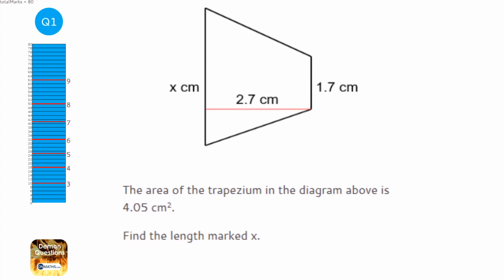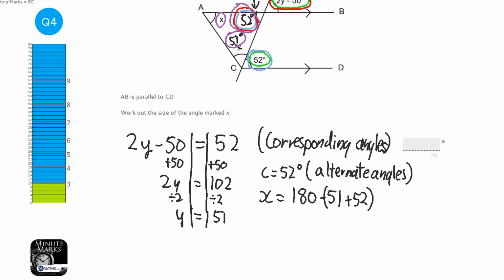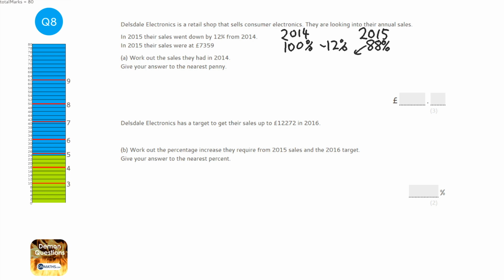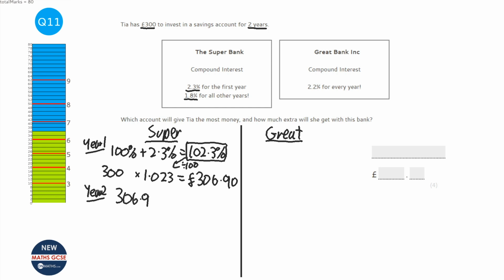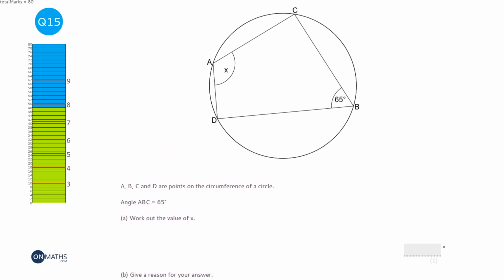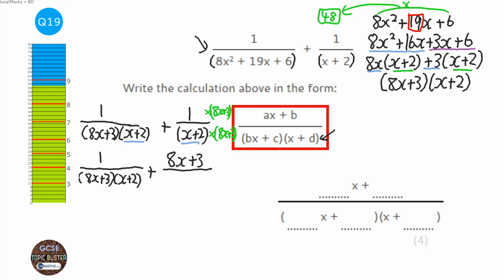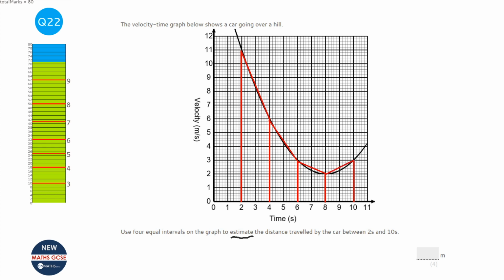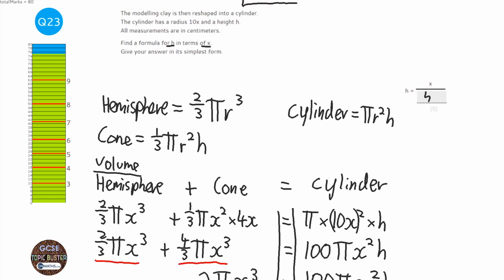2020 November AQA Higher Paper 3 Maths GCSE Predicted Paper Non Calculator Exam 8300/3H Nov 2020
This is the OnMaths.com predicted paper for November 2020 AQA Maths GCSE Paper 3.

Timings:
00:00 Introduction
01:33 Q1 Area and Perimeter
04:17 Q2 Pythagoras’ Theorem
06:00 Q3 Expand/Factorise Linear
08:39 Q4 Angles
11:21 Q5 Proportion
14:52 Q6 Polygons
16:16 Q7 Simultaneous Equations
19:42 Q8 Reverse Percentages
22:12 Q9 Venn Diagrams
23:43 Q10 Compound Measures
27:07 Q11 Repeated Percentages
32:13 Q12 Inequalities
33:16 Q13 Circles
36:06 Q14 Bounds
38:05 Q15 Circle Theorems
39:32 Q16 Cumulative Frequency
40:16 Q17 Further Trigonometry
42:29 Q18 Counting Strategies
44:36 Q19 Algebraic Fractions
47:58 Q20 Completing The Square
50:50 Q21 Iteration
55:13 Q22 Curve Gradient and Area
59:30 Q23 Volume And Surface Area
01:06:07 Outro